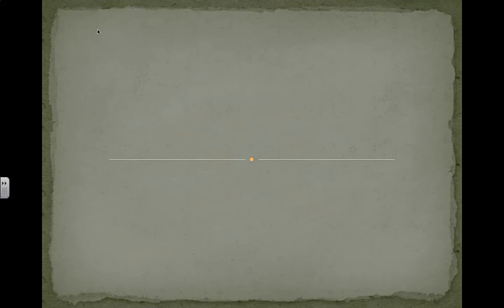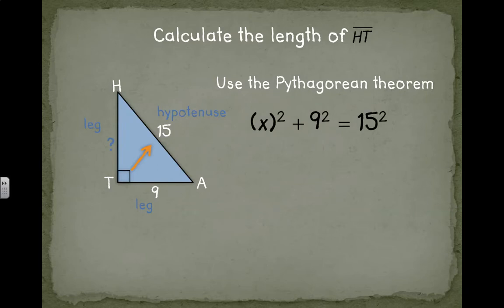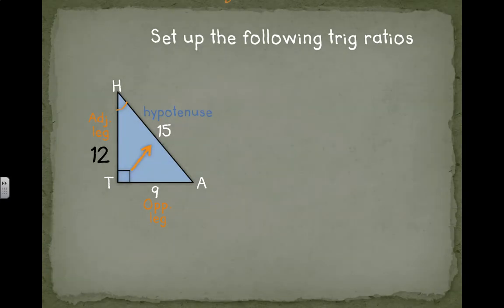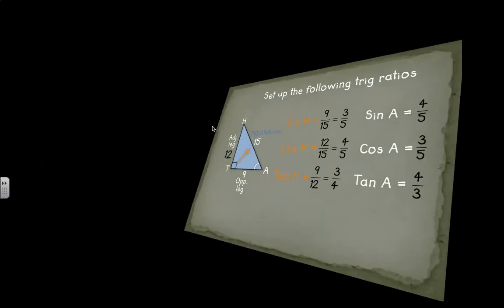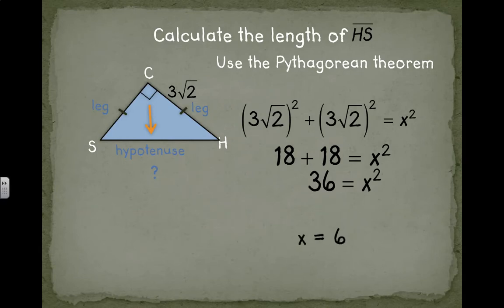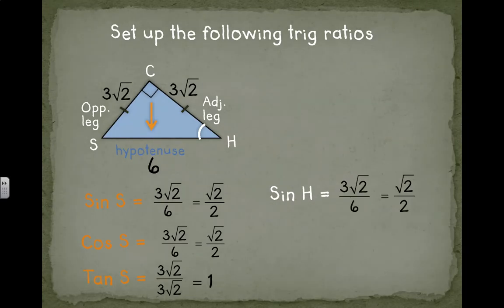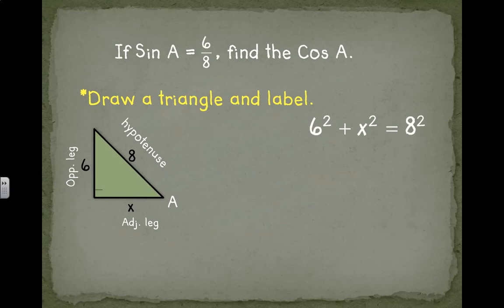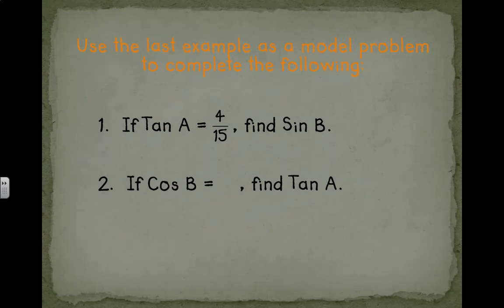Unit 8 Lesson 2 day 2 part 1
setting up trig ratios.